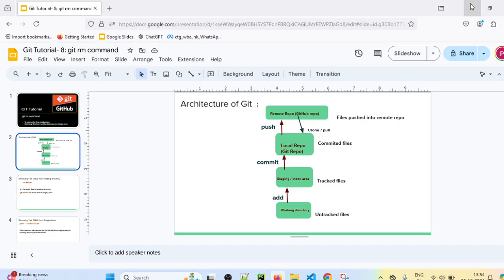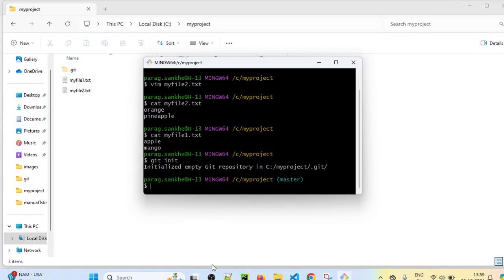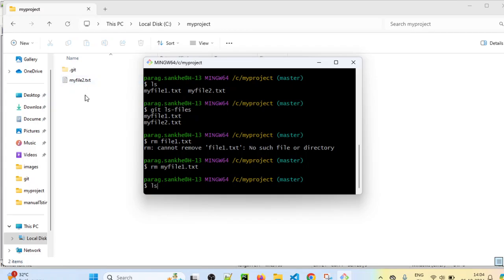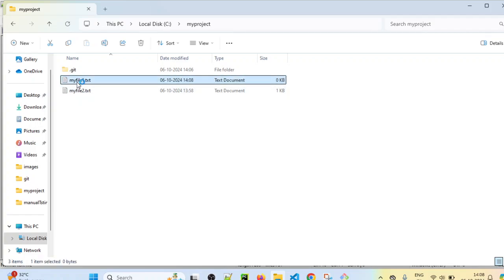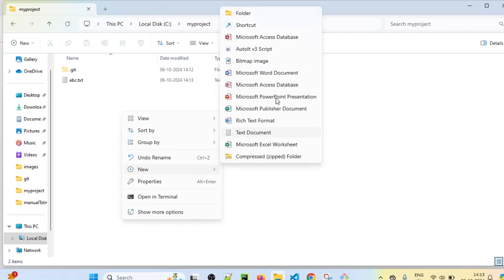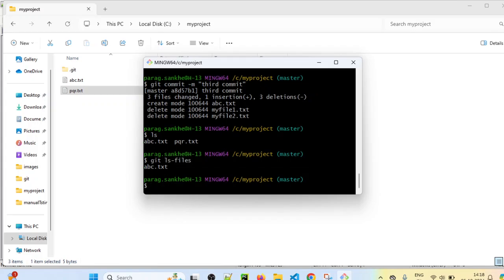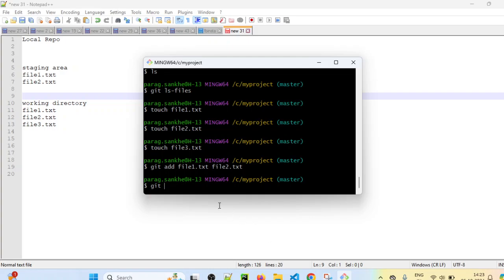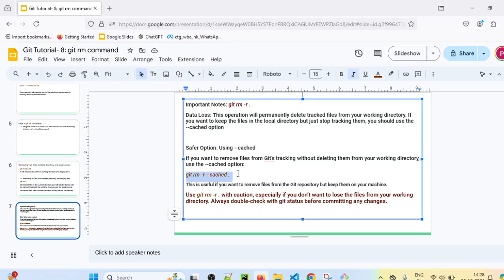Git and GitHub Tutorial 8 : git rm command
36 Sessions notes Combined into One Comprehensive PDF to help you for quick revision , preparing for interviews , also works as quick reference guide !!!